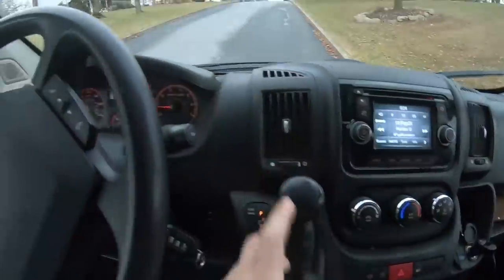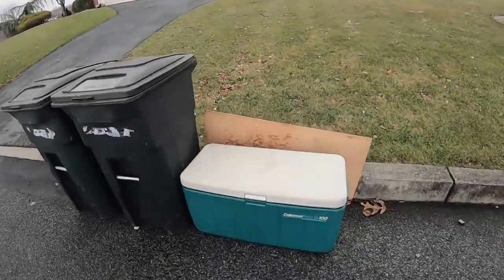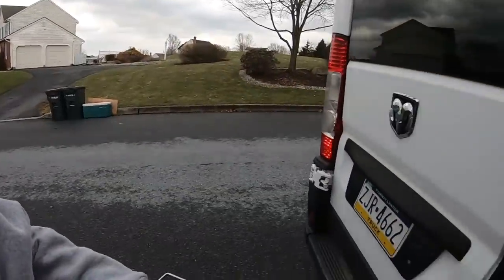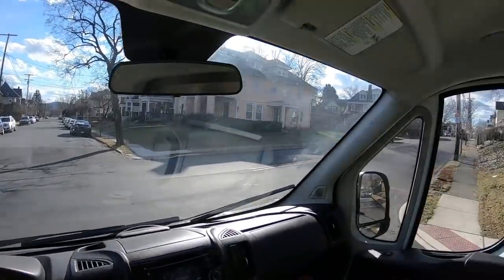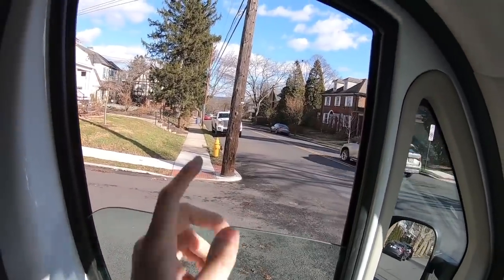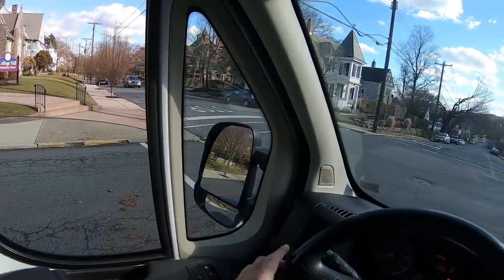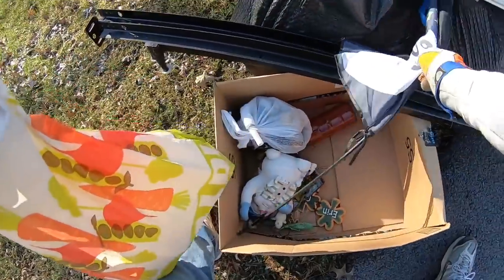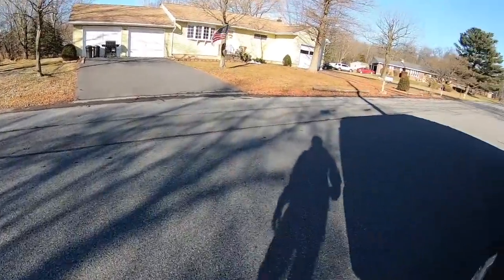Trash Picking for Free Treasures Left For The Landfill! Garbage Picking Ep. 105